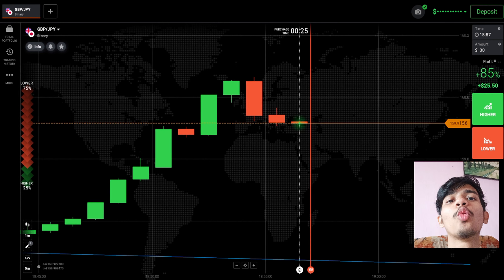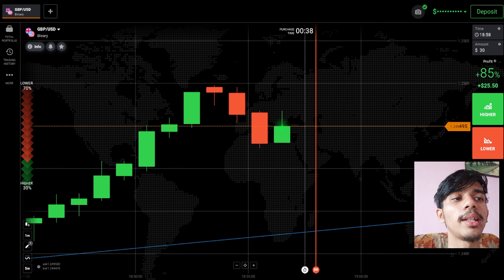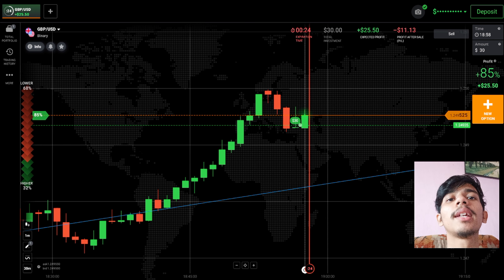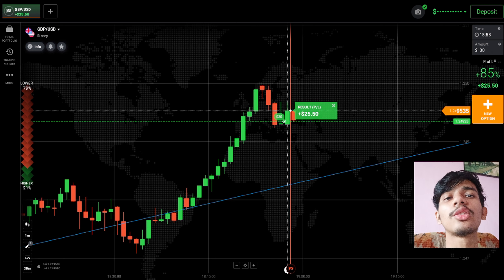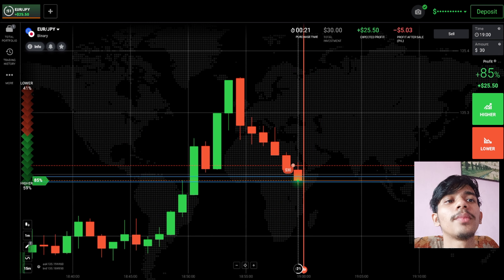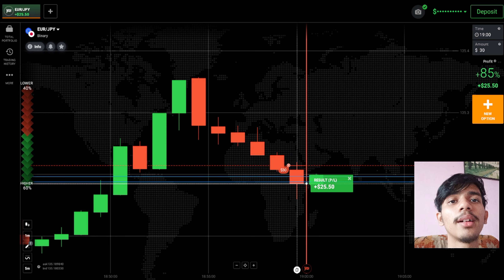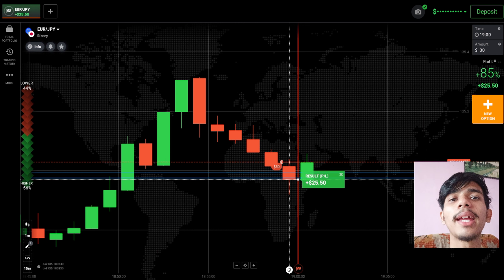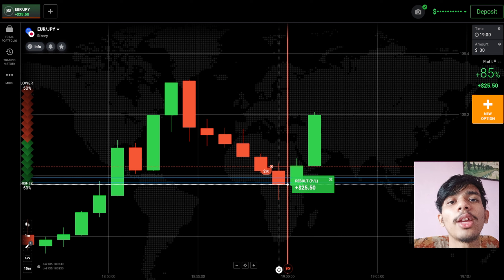How To Make Money Trading Binary Options Instantly| Binary Options Strategy Iq Option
How To Make Money Trading Binary Options Instantly| Secret Binary Options Strategy Iq Option

Hello,
           This is not an investment advice your capital might be at risk.So Today I Explained Can  How To Make Money Trading Binary Options Instantly| Secret Binary Options Strategy Iq Option On Real Account.I had launched my own course in which I will teach you for 10 days and my price is also so low.I believe that if you want to Earn than Invest your money on learning first.I will also give you one on one session in which I will teach you only So if you want to join my course and for knowing the price of the course than my Telegram is below for contacting me.Thank you.

My Recent Video On Is The Best Way To Profits With Binary Options| Best Binary Options Strategy| Binary Trading Course